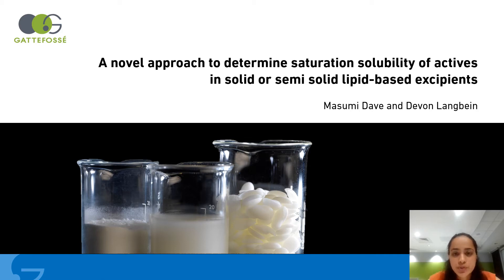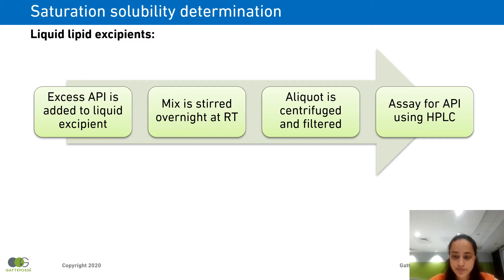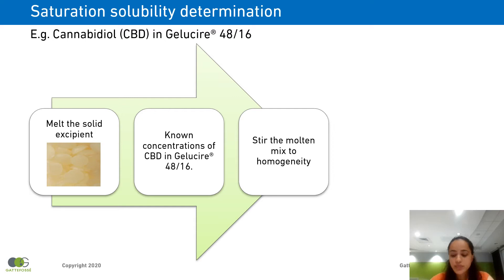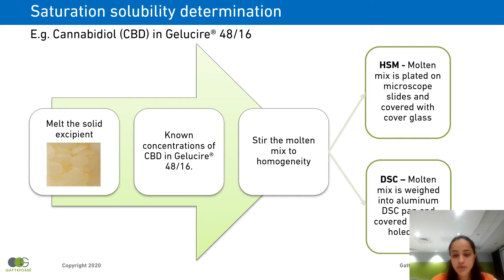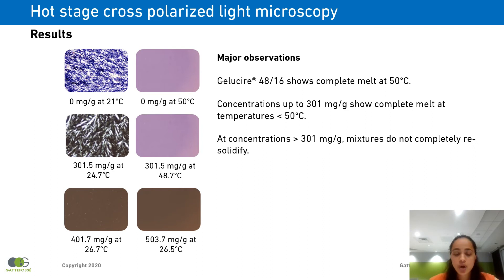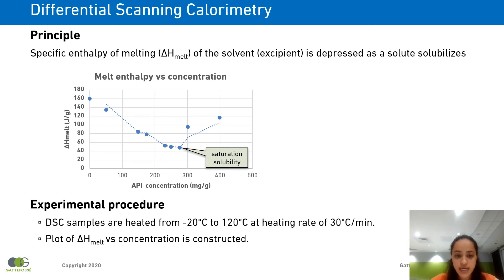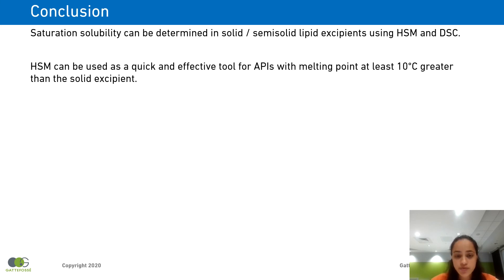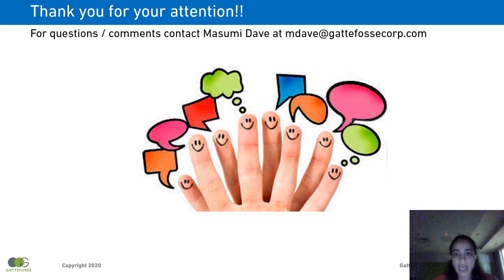Measuring saturation solubility of actives in solid and semi-solid lipid excipients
Methods to determine the saturation solubility of actives in solid and semi-solid lipid excipients are given. Protocols for hot stage microscopy and differential scanning calorimetry are explained. An example with CBD as model drug is detailed.